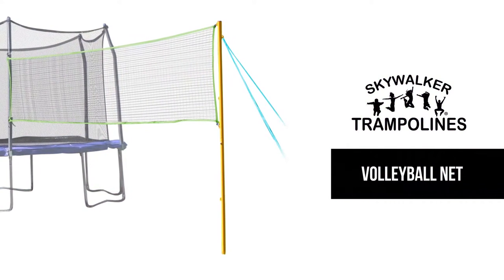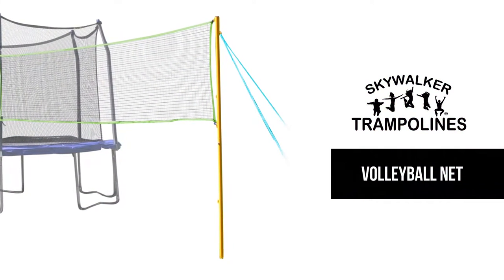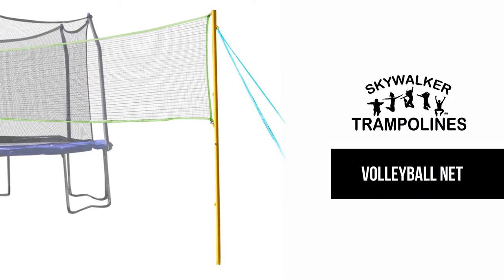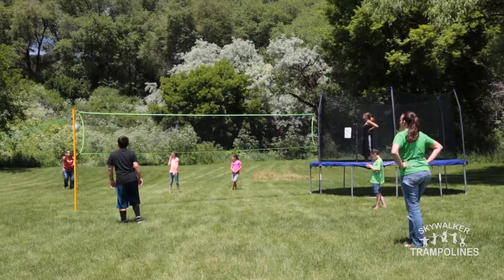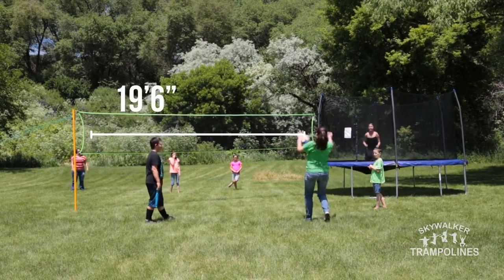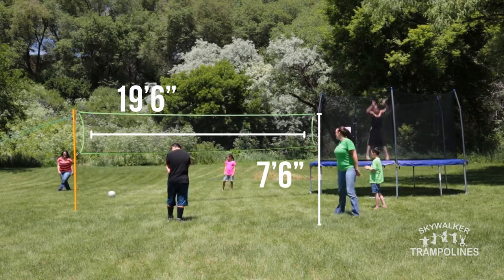Skywalker Trampolines Volleyball Net Accessory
This Skywalker Trampolines volleyball net easily attaches to the trampoline on one side and an anchored pole on the other side, making it the perfect space for outdoor fun. 🏐The net is also adjustable, allowing you to play badminton.🏸

Didn't find the info you were looking for? No problem!
Our CUSTOMER SERVICE is top-notch!
PRODUCT: RGM1941.2